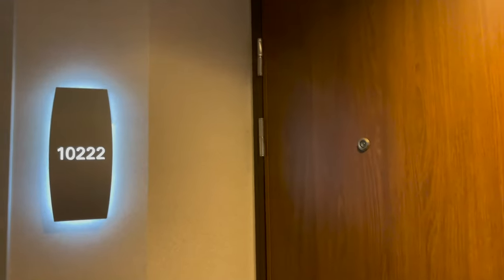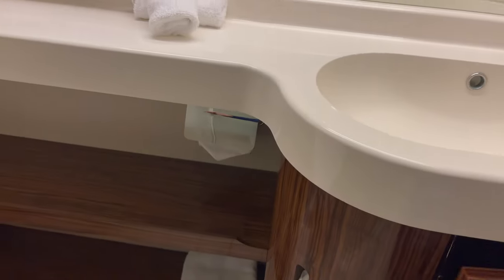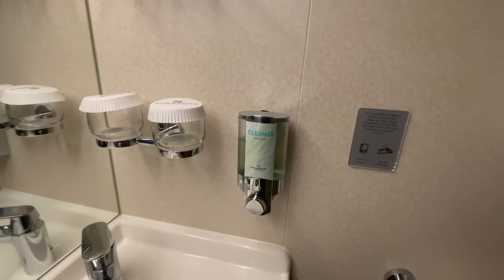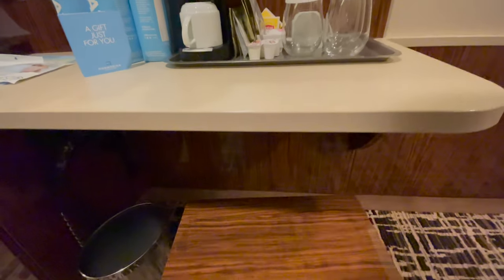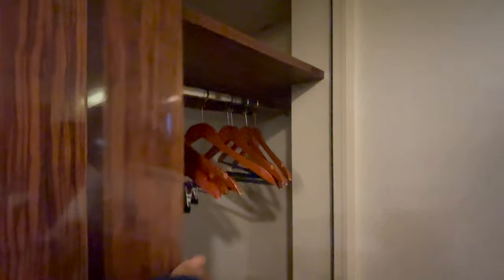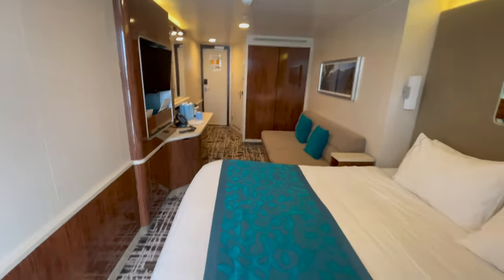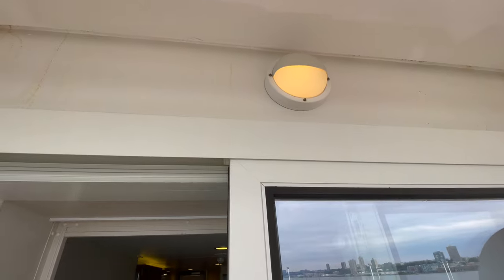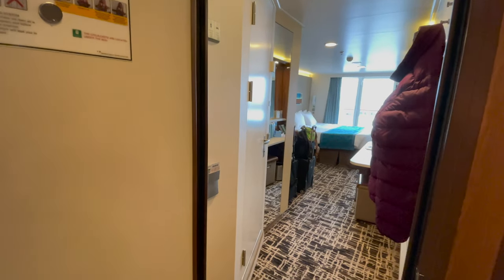Cabin 10222 on NCL Breakaway - Coffee Maker Included!!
We loved this balcony cabin!! This was when we sailed on the Breakaway out of NYC.  Safe travels & God bless!!❤️

I had a little fun and designed a Teespring store!  Here's the link to my Teespring storefront